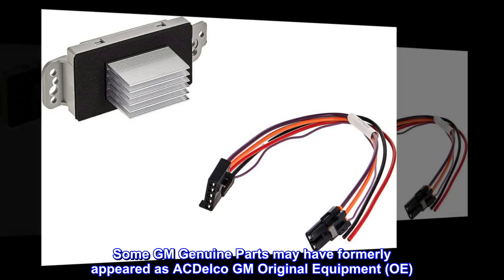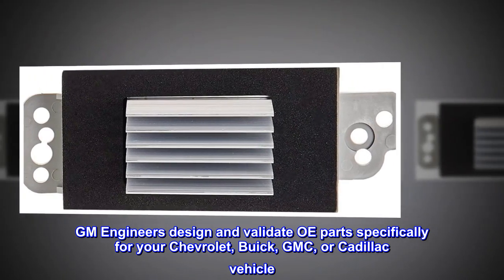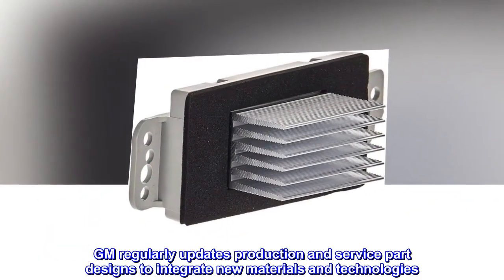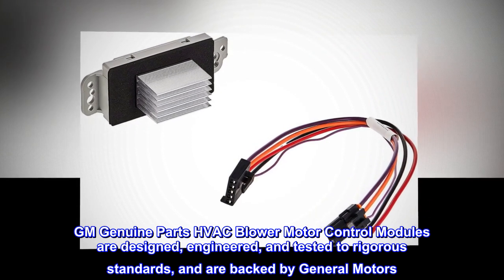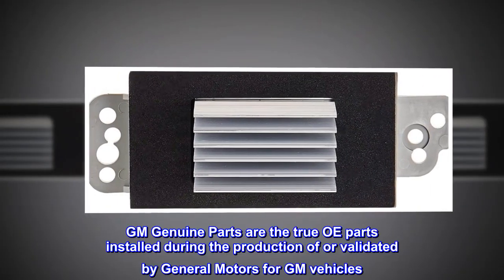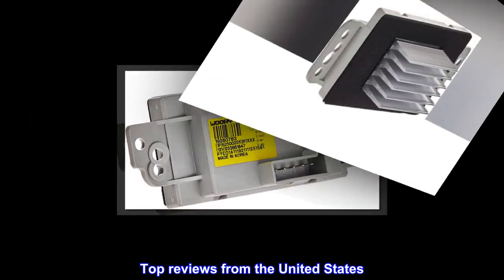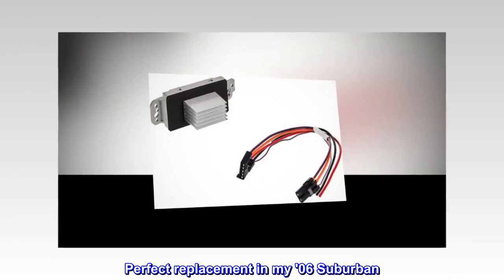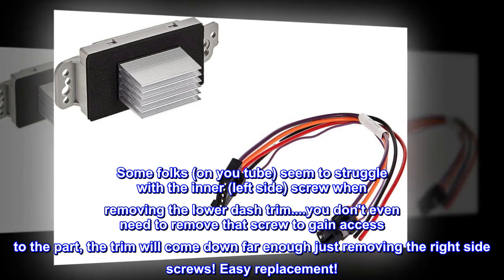GM Genuine Parts 15-81773 Heating and Air Conditioning Blower Control Module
Some GM Genuine Parts may have formerly appeared as ACDelco GM Original Equipment (OE)
GM Engineers design and validate OE parts specifically for your Chevrolet, Buick, GMC, or Cadillac vehicle
Original equipment parts are designed to work with your GM vehicle safety systems -- aftermarket replacement parts may not meet the same OE safety regulations, depending on the part type
GM regularly updates production and service part designs to integrate new materials and technologies
GM Genuine Parts HVAC Blower Motor Control Modules are designed, engineered, and tested to rigorous standards, and are backed by General Motors. These modules are microprocessor computers that modulate HVAC blower speed. The control module receives input from the HVAC control module. GM Genuine Parts are the true OE parts installed during the production of or validated by General Motors for GM vehicles. Some GM Genuine Parts may have formerly appeared as ACDelco GM Original Equipment (OE).
Perfect replacement '06 Suburban
Perfect replacement in my '06 Suburban. Some folks (on you tube) seem to struggle with the inner (left side) screw when removing the lower dash trim. you don't even need to remove that screw to gain access to the part, the trim will come down far enough just removing the right side screws! Easy replacement!